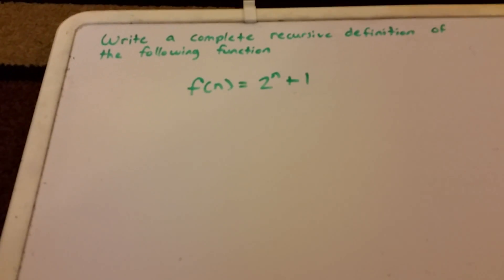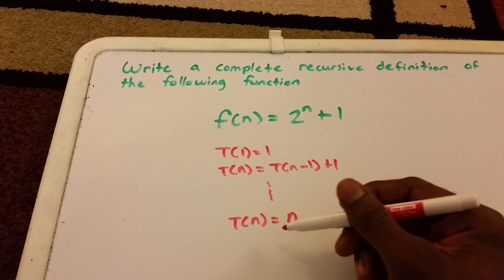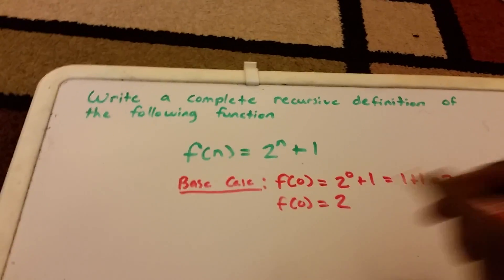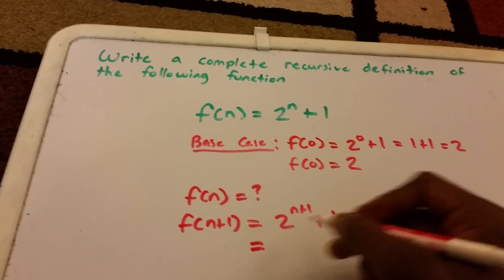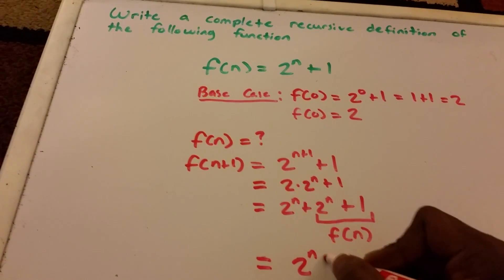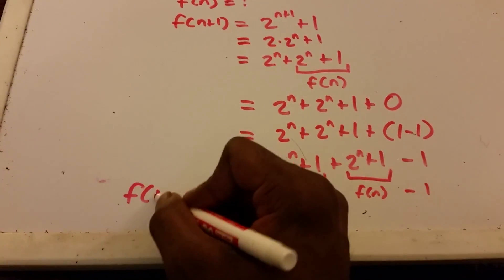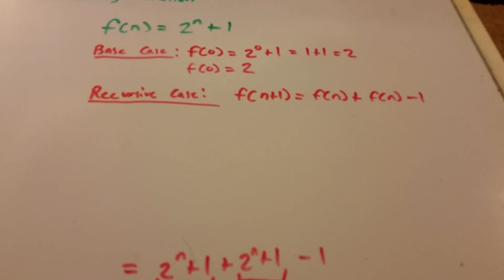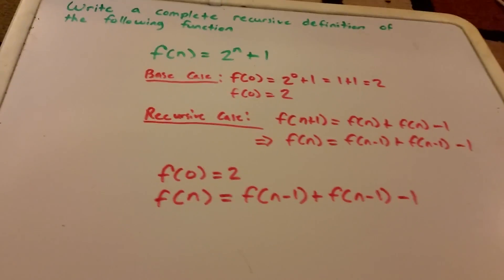Write A Function To Recurrence Relation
Write a complete recursive definition of the following function.

►Helpful Books:
►Algorithm Analysis Books: